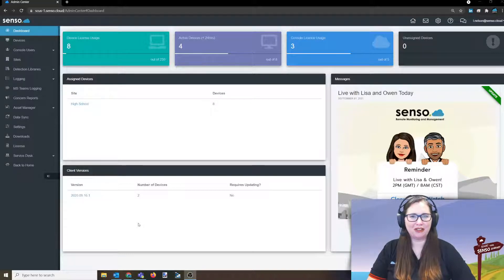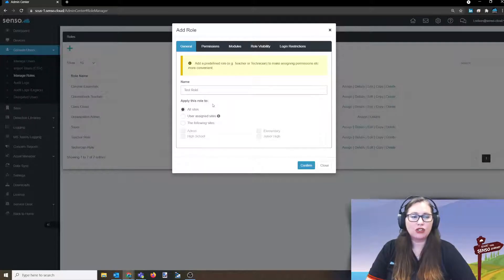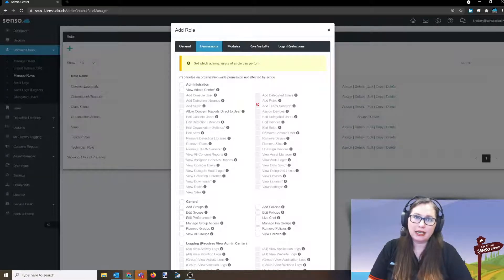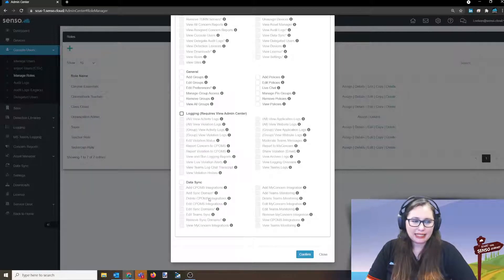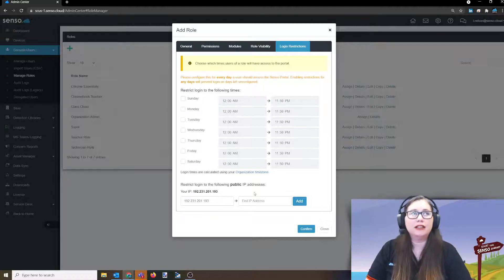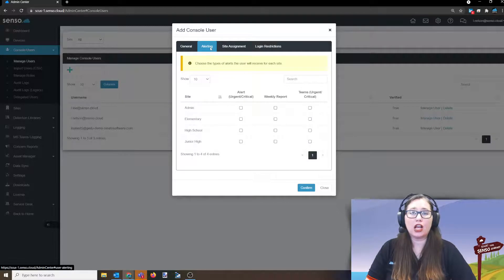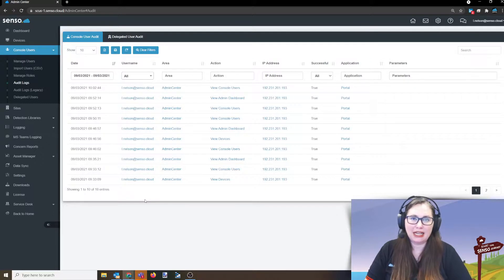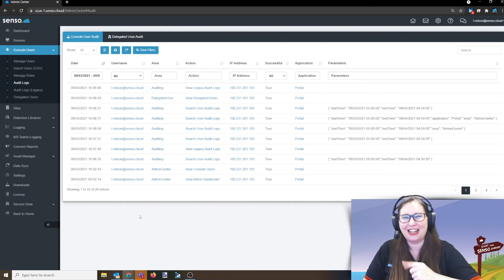Portal Users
support.senso.cloud

devices-vs-users

senso.cloud is a Network & Classroom Management Software solution that is the worlds first and only modular, cloud based solution of its type.  Monitor and Manage your school computers from anywhere, over the internet, in real time.

If you have a cloud migration strategy, why not move your on-premises classroom management solution to the cloud by utilizing senso.cloud.